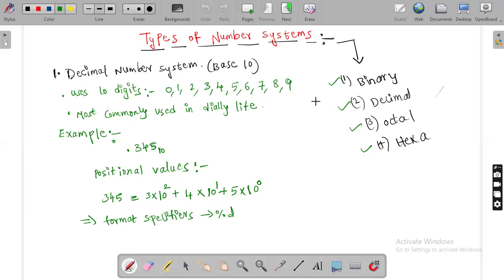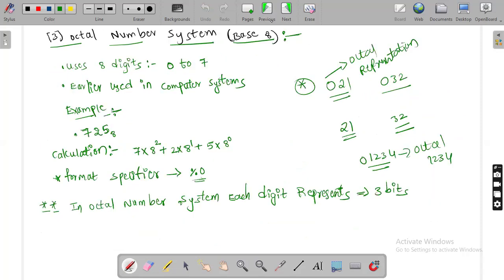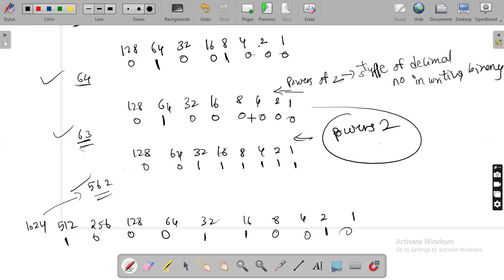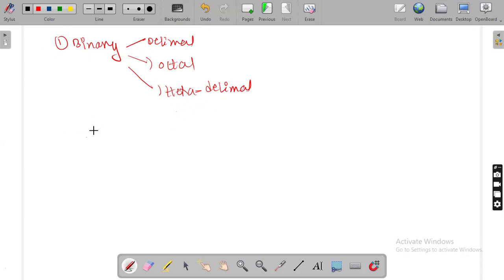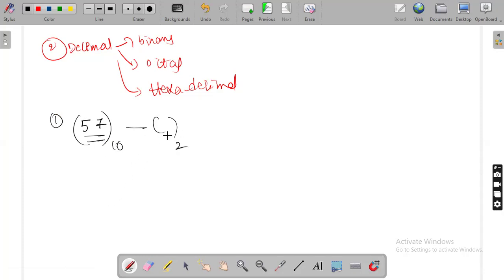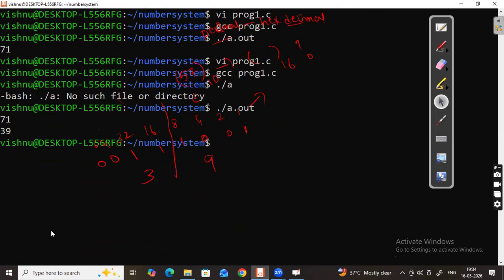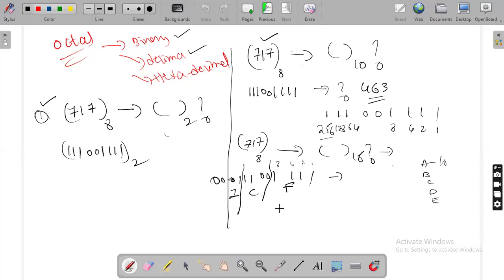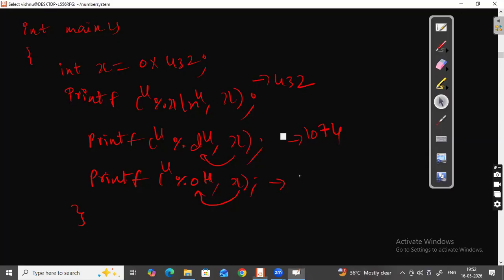Number-System-Conversions | Binary |decimal | octal | hexadecimal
in This class we covered..How to write binary of a given number,,
simillarly how to write binary for octal and hex-decimal,,
how to convert binary to all other number systems..
how to convert decimal to all other number system
how to conver octal to all other number system
how to convert hexa-decimal to all other number system..
number-conversions#binary#decimal#octal#hexadecimal#formatspecifiers